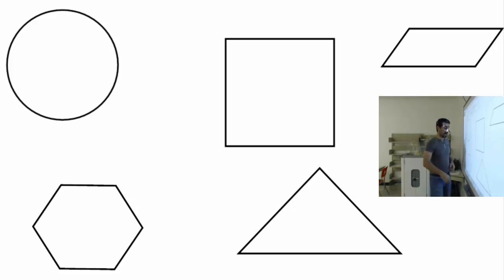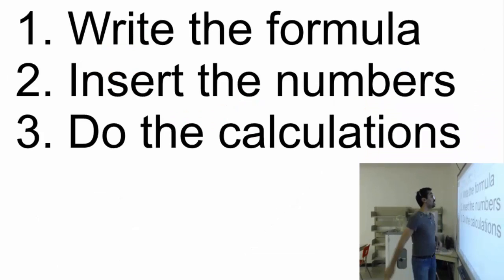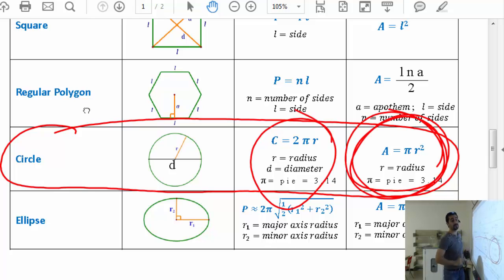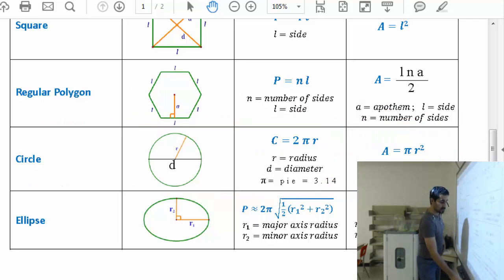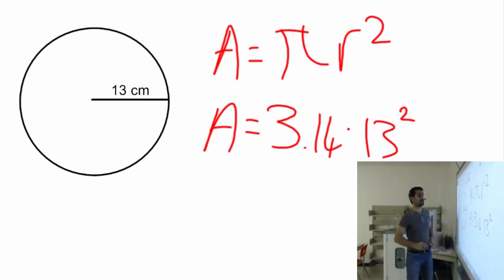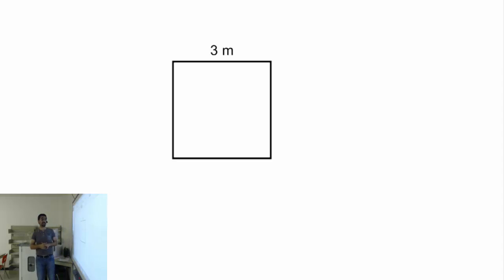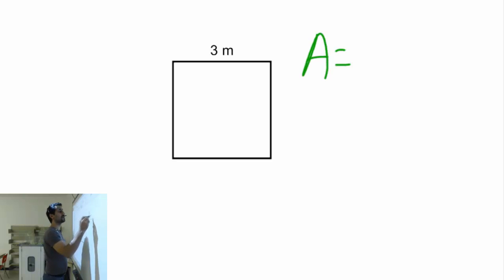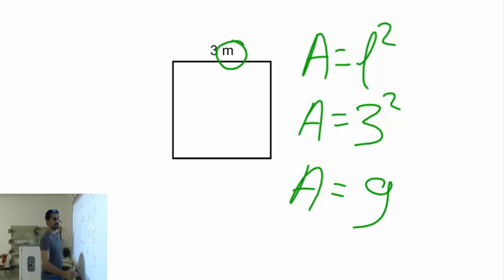How to calculate area of a shape